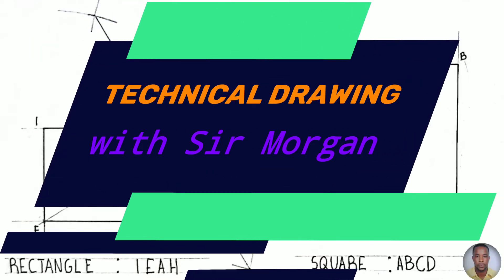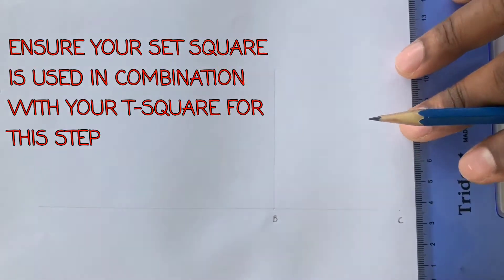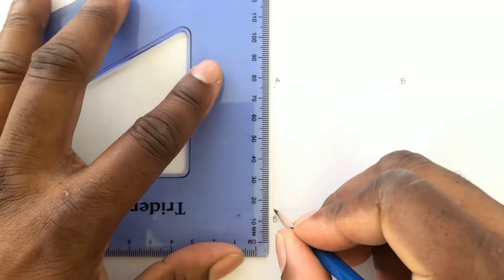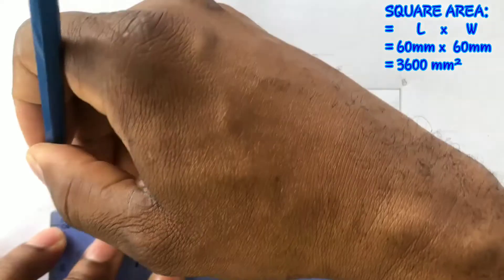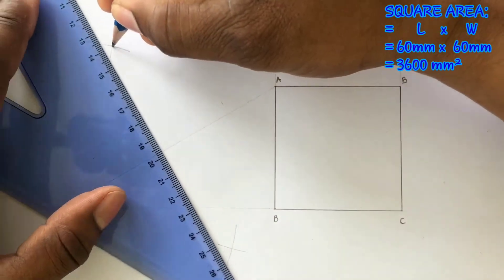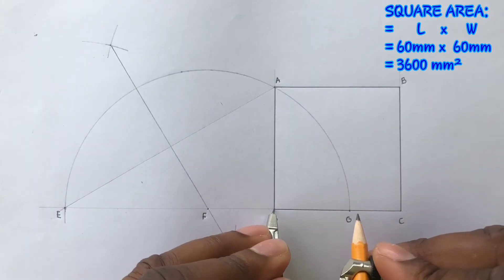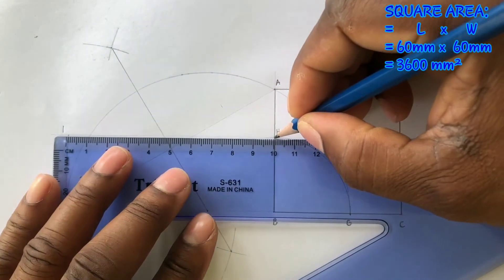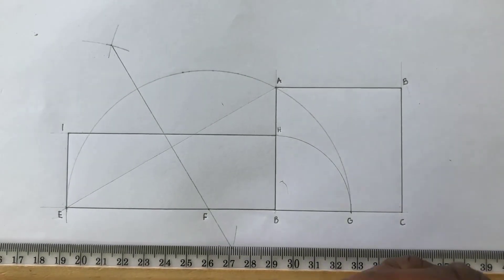Draw a RECTANGLE equal in AREA to a SQUARE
In this video, I will demonstrate step by step how to draw a RECTANGLE given the length equal in area to a given SQUARE.
▪︎ A Length of the square in this video is 60MM
▪︎ The given length of the rectangle is 100mm.